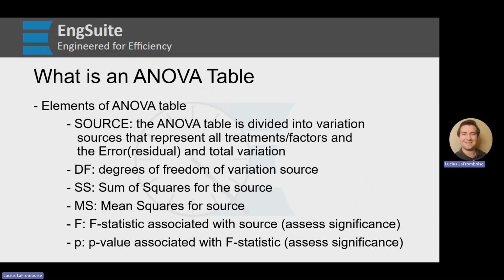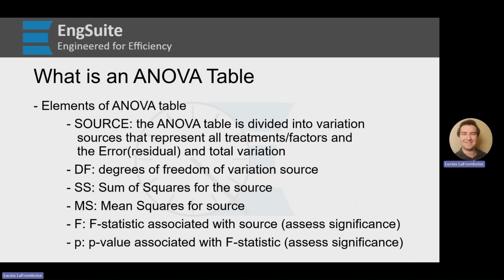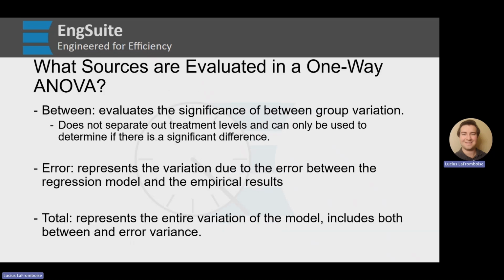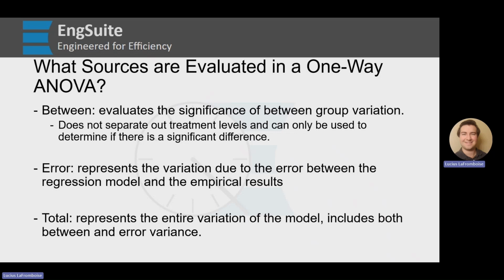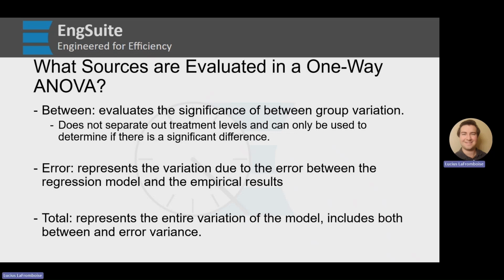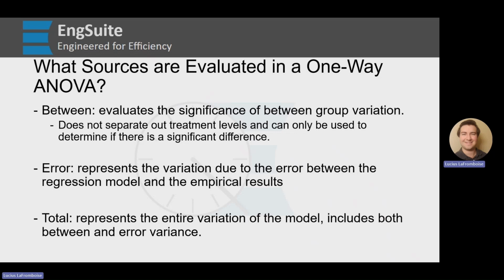What is a One-Way ANOVA Table? - Engineering Statistics